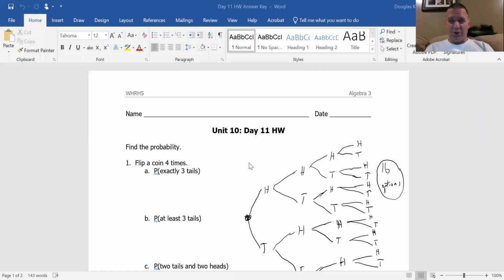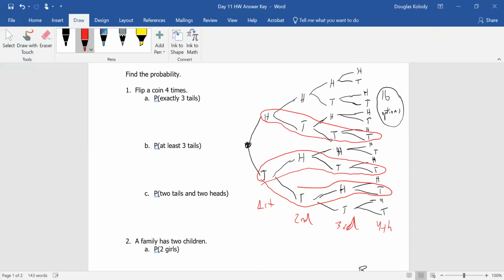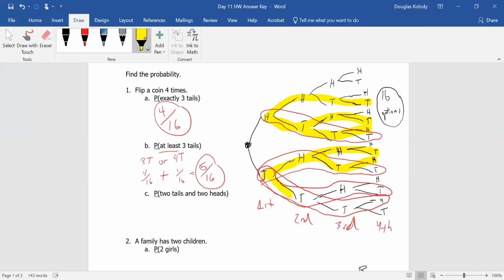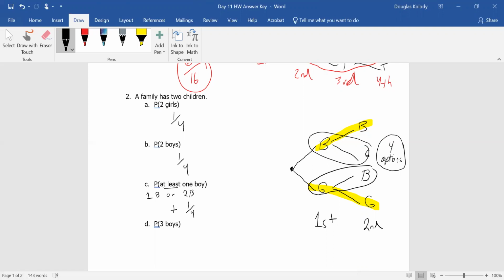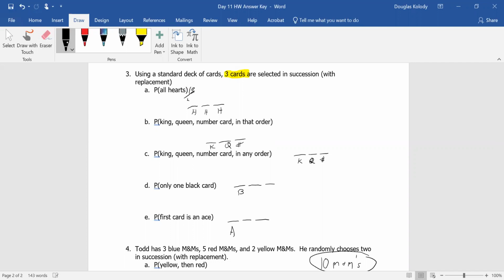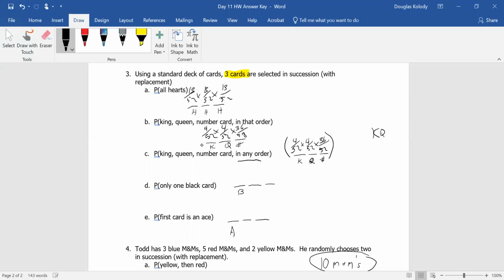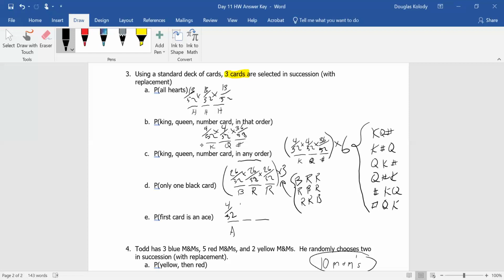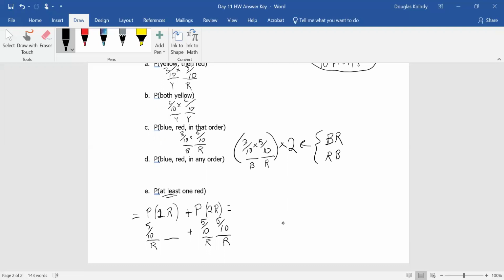Day 11 Multi Step Experiments HW Video